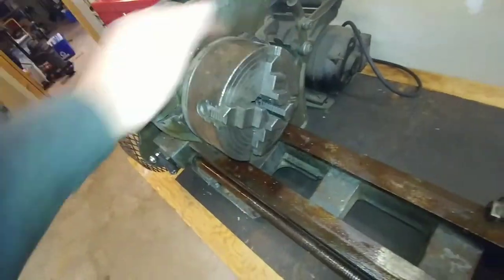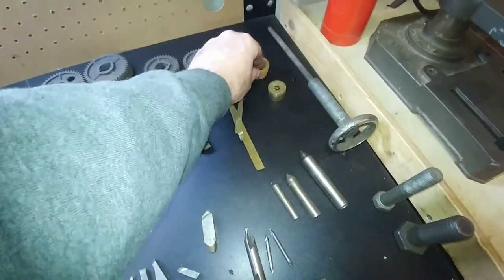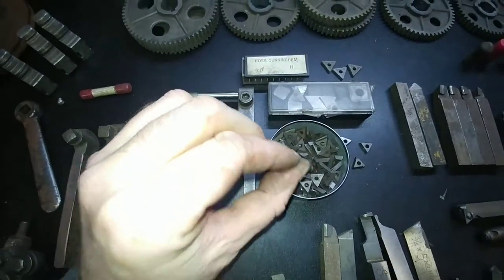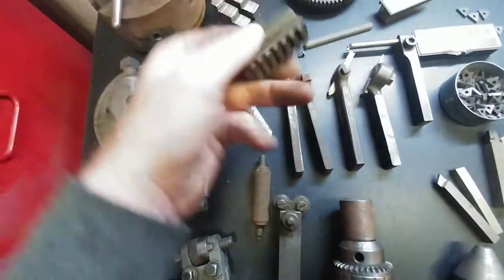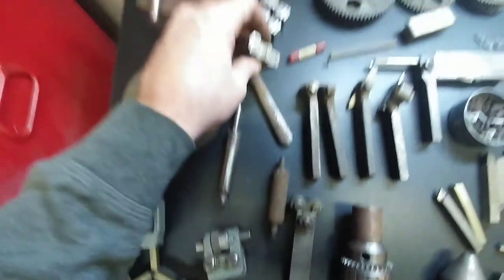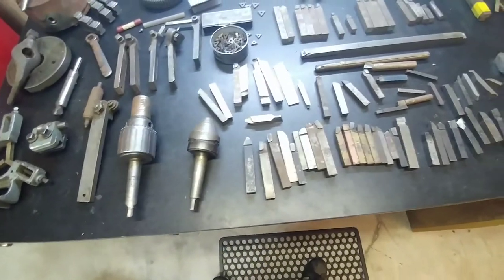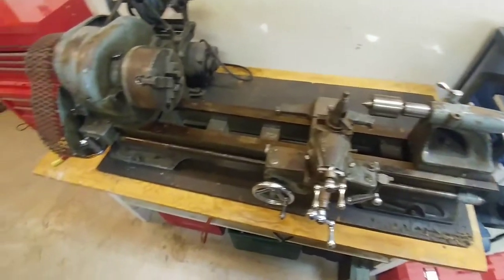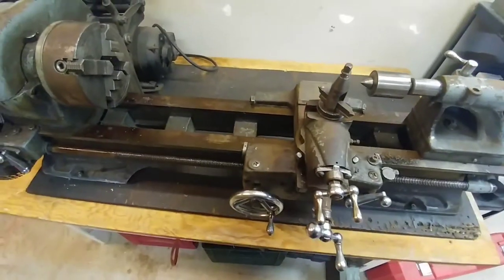Atlas TH42 restoration project the beginning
the atlas th42 intial look lots of work needed